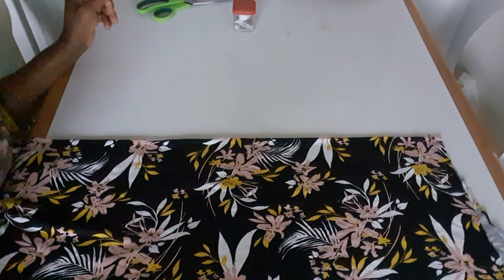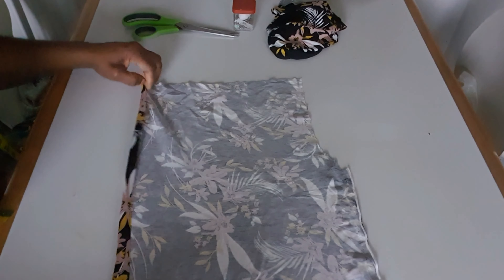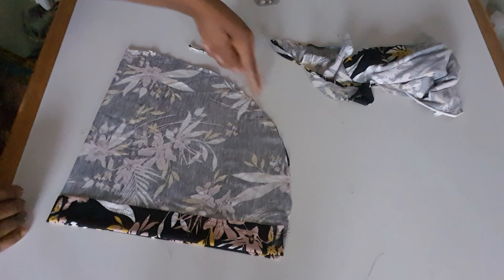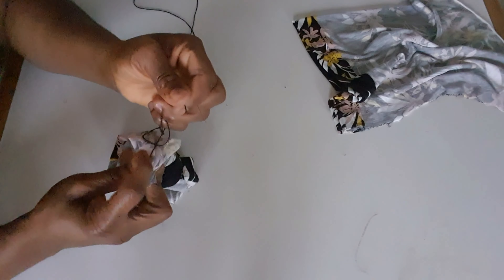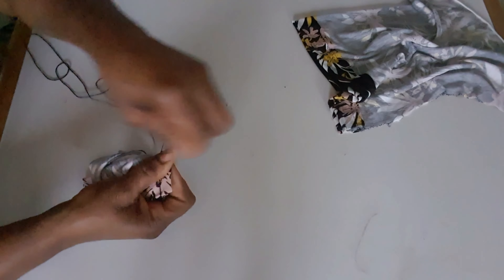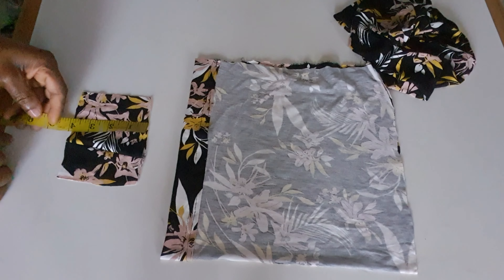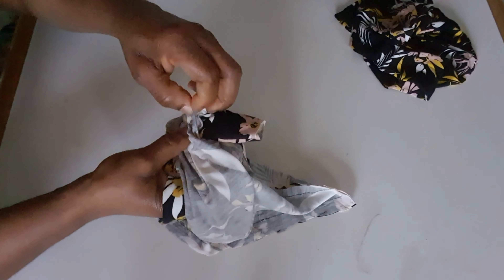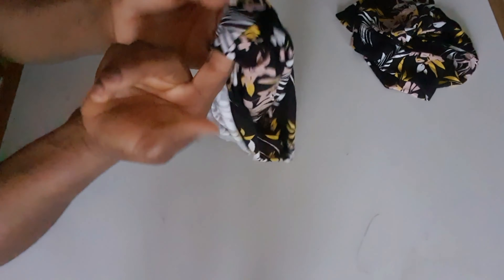Amazing!/ Two Turban Caps From Just Small Stretch Flower Material